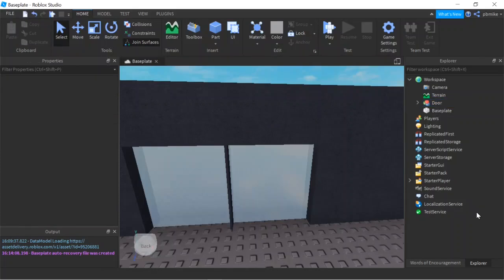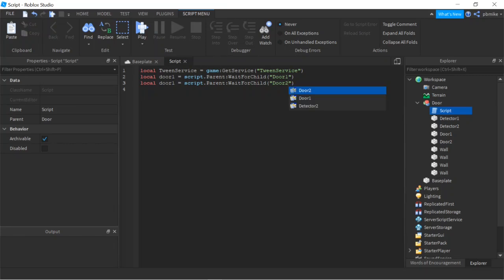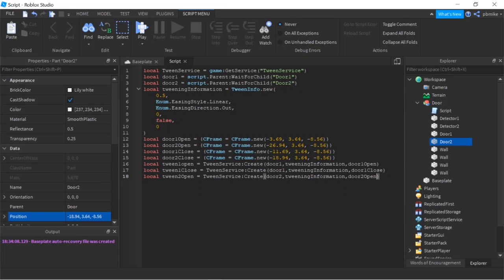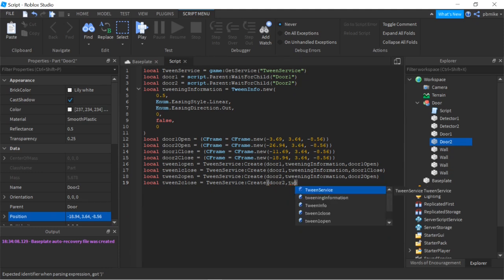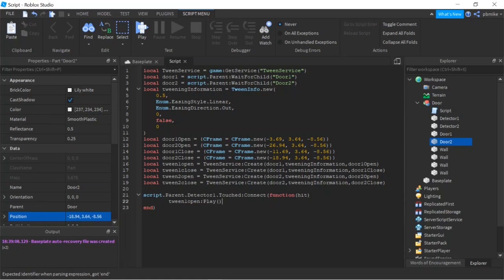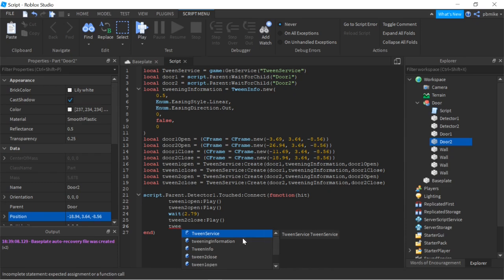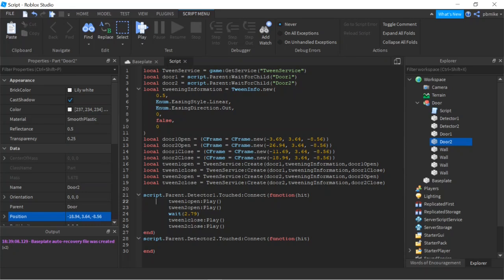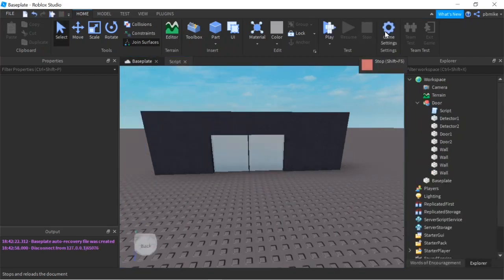How to make a sliding door (Roblox Studio)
Also, this is the link for the game (make sure you click the 3 dots in the top right corner!)

There is the link.